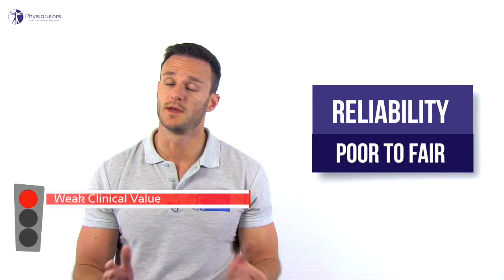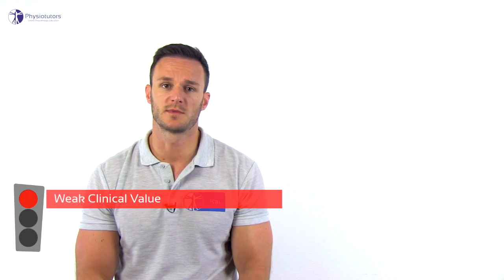Lumbar Spine Extension-Rotation Intervertebral Joint Play | 2D Gap Assessment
Lumbar spine Extension-Rotation limitation is assessed with this technique. The 2D gap assessment checks joint play of the lumbar spine.